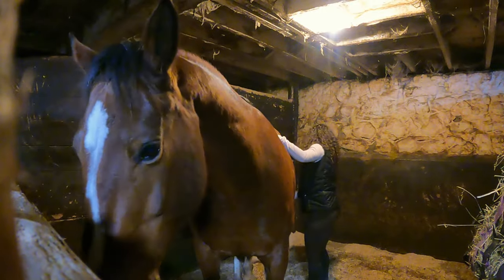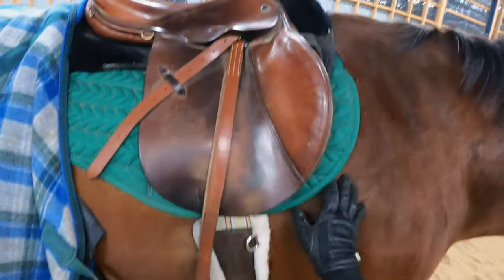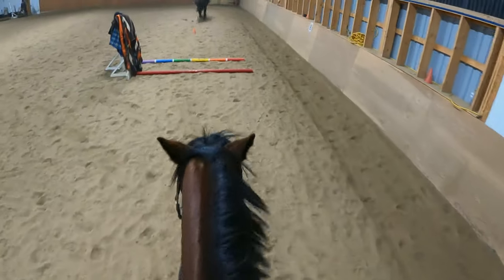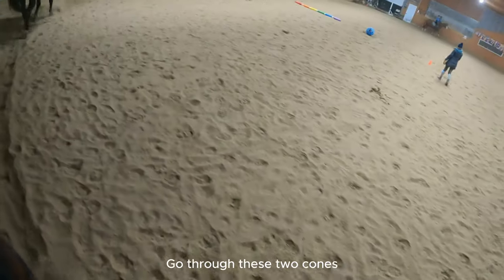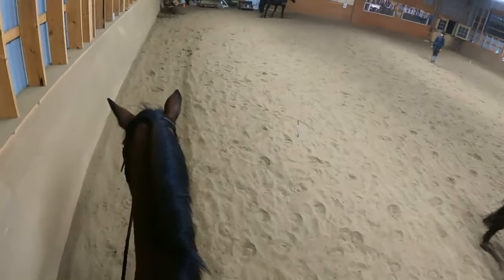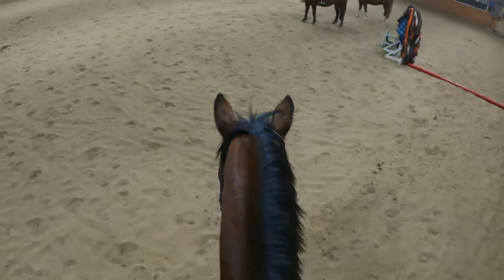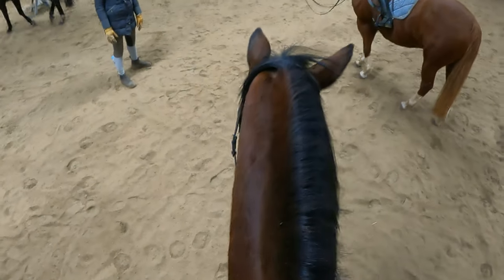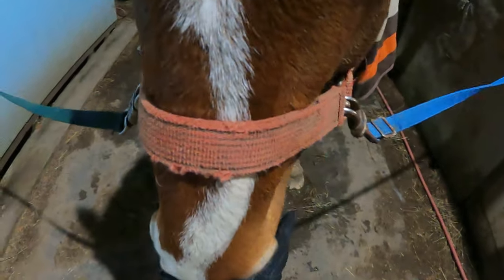LEARNING CANTER ROLLBACKS!! | Horse Riding Lesson Vlog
Hi friends! 😍 Come with me to my horse riding lesson! Today's lesson I get to ride Filo who I haven't ridden in SO long! I absolutely adore Filo and I'm so excited to get to ride him again! In this lesson we learn and work on rollbacks at the trot and canter! I'm finally starting to feel super comfortable with Filo's canter and I feel like I'm starting to sit it well! So let's groom, tack up and ride together!

All the action in my horse riding lesson is captured on my trusty GoPro, so you can feel like you're right in the saddle with me. So grab your helmet, saddle up, and let's hit the arena together!